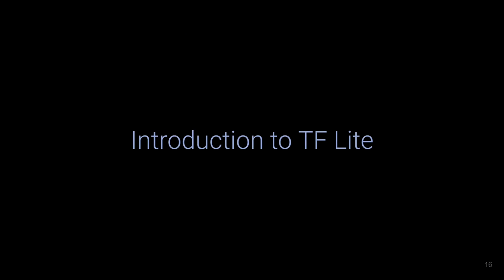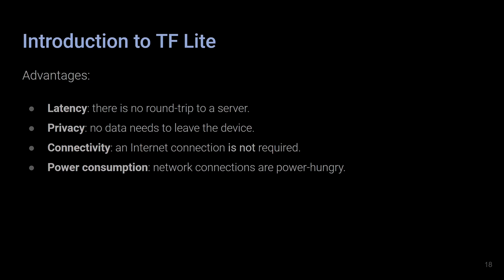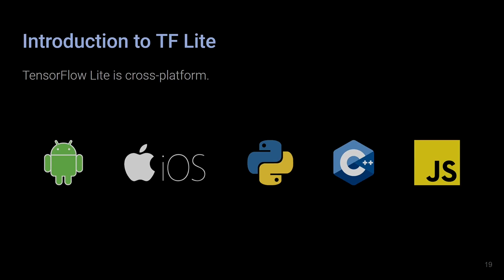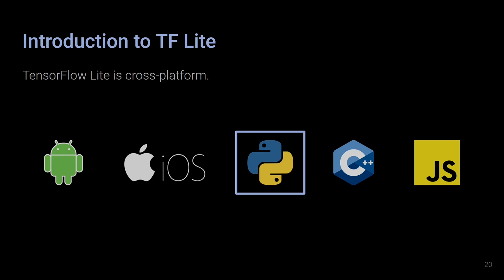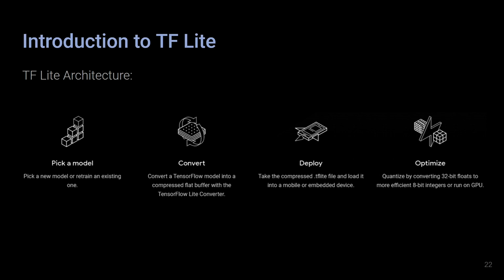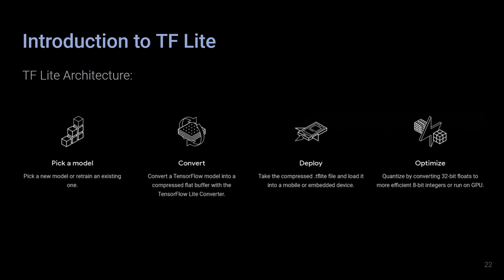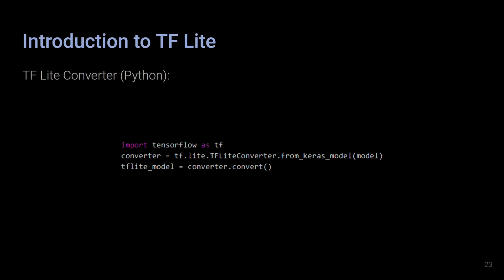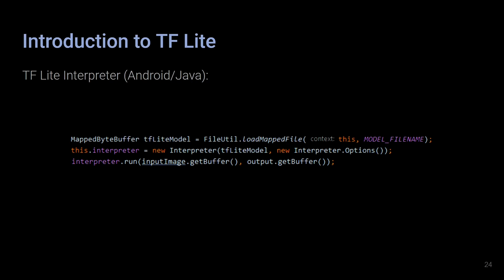TF Lite - The Professional Course. Week 1, lesson 3: Tensor Flow Lite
TensorFlow Lite - The Professional Course is fully available at hotm.art/tflite-the-professional-course.

Access the FREE module via this link: tflite-the-professional-course.club.hotmart.com

Because of the large size of the most successful machine learning (ML) models, mobile and embedding applications based on artificial intelligence (AI) have relied on models stored on large remote servers. That brings many disadvantages to those applications: the need for an internet connection, the latency caused by the communication to the server, battery draining due to the network connection, and the sharing of the user's data.

During this course, you will learn how to overcome those limitations by compressing and optimizing state-of-the-art ML models to run 100% at the edge. The goal of this course is to teach you the fundamentals of model compression and optimization, along with the entire pipeline of model embedding and profiling used by industry professionals.

For who is this course?

- Mobile software engineers.
- Enthusiasts of AI and mobile applications in general.

- Week 1: How to embed machine learning models on mobile devices (FREE)
- Week 2: How to evaluate the performance of machine learning models on mobile apps.
- Week 3: How to optimize machine learning models for mobile devices.
- Week 4: How to develop an optimized machine learning-based mobile app from scratch.